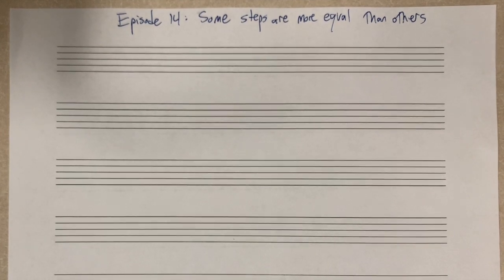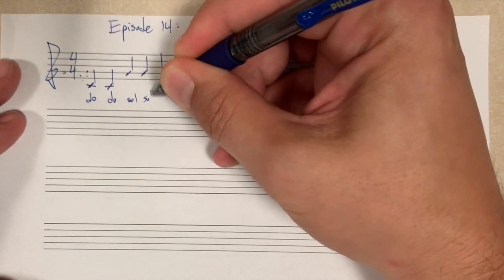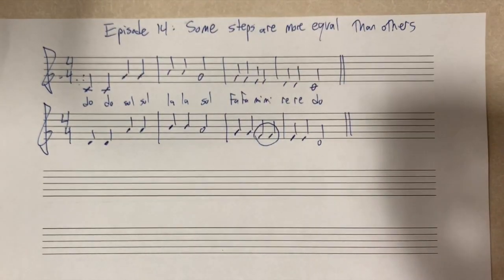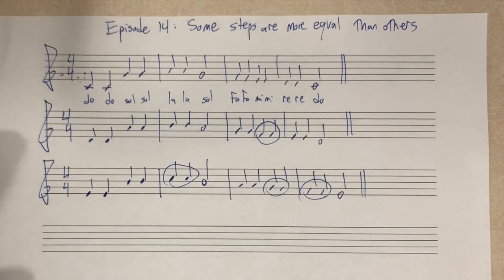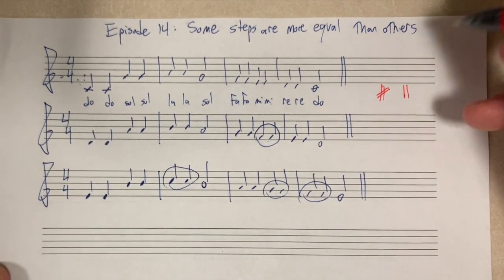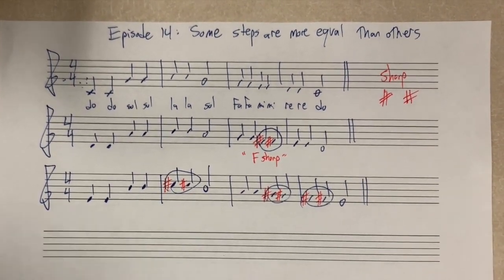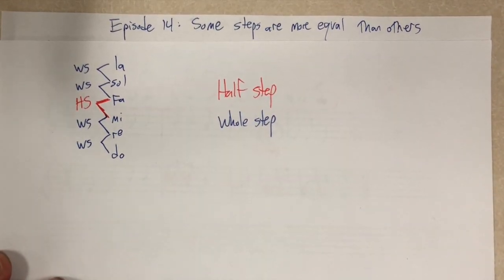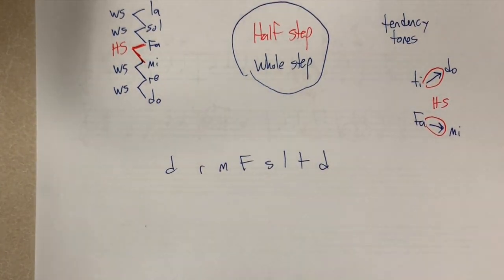Episode 14: Some steps are more equal than others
It takes all kinds of steps to make a stepcake.